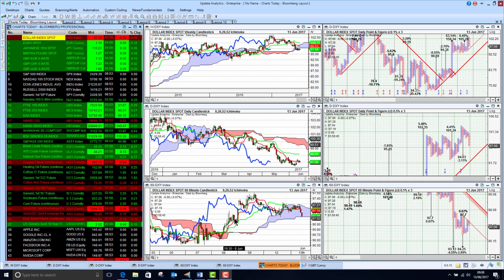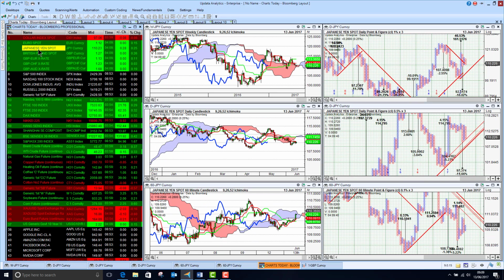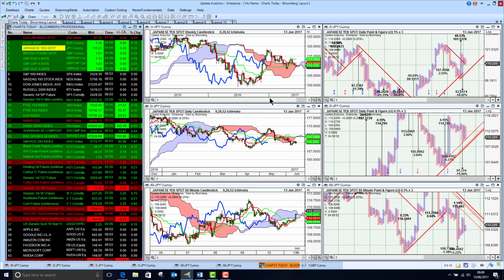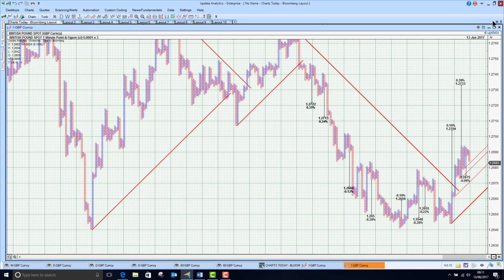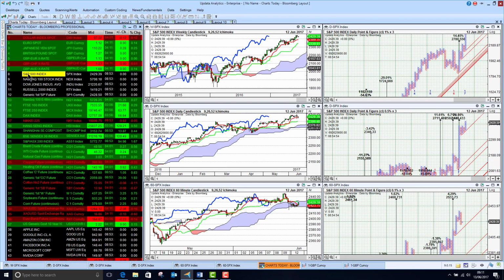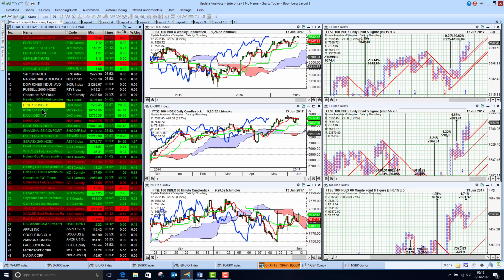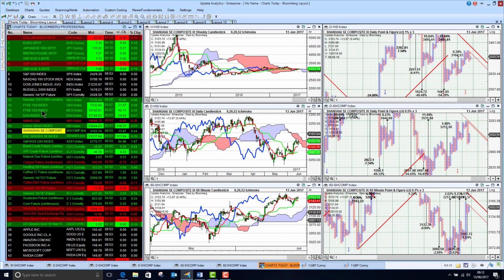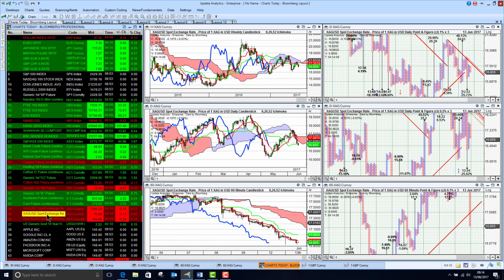Charts Today - 13 Jun 2017 - US tech, no bounce yet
Dollar struggles to hold short term bull trend, Eur strong. Sterling set for falls around 2%. US stock markets holding up on broad indices. Tech the weak point short term. UK taking politics in its stride. Asia mostly strong. Aus sharp recovery short term. Crude in doldrums sort term, gold waiting for new short term uptrend. US tech not running up again yet